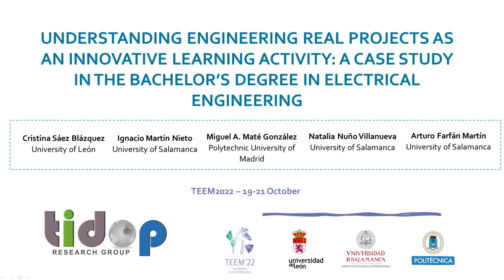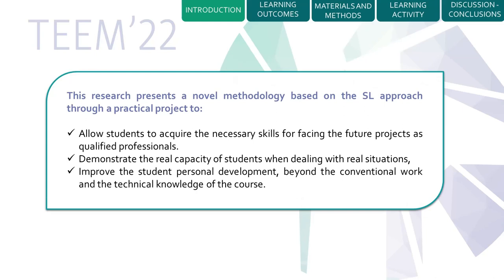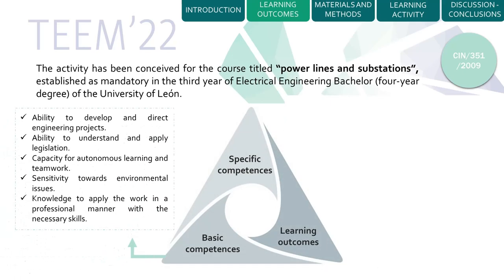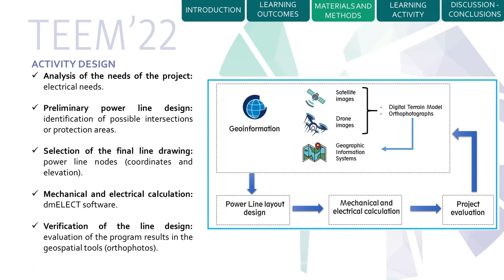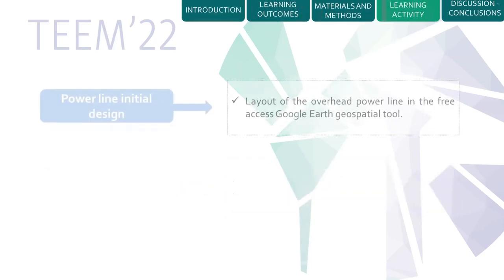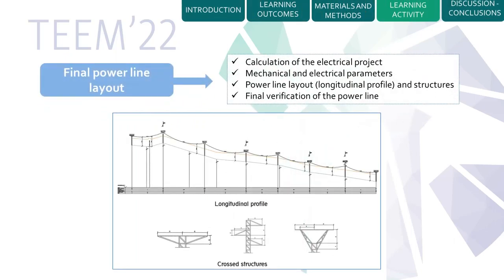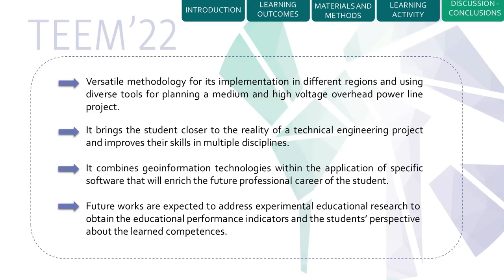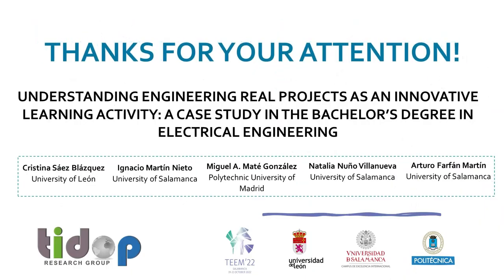ID113 - Understanding engineering real projects as an innovative learning activity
ID113 - Understanding engineering real projects as an innovative learning activity: a case study in the bachelor’s degree in Electrical Engineering. Cristina Sáez Blázquez, Ignacio Martín Nieto, Miguel Ángel Maté González, Natalia Nuño Villanueva, Arturo Farfán Martín.